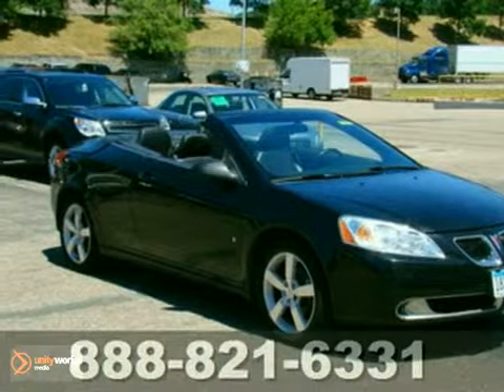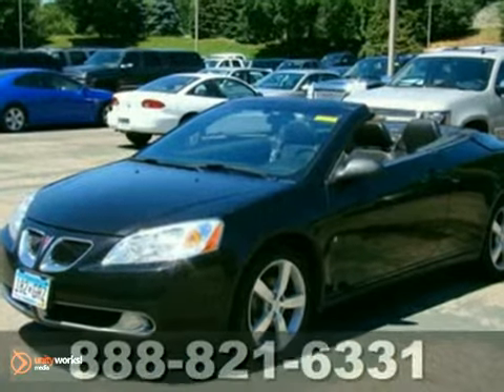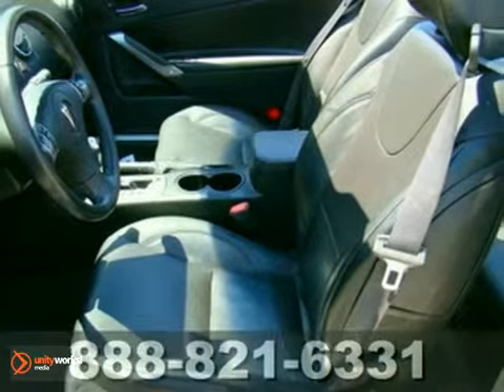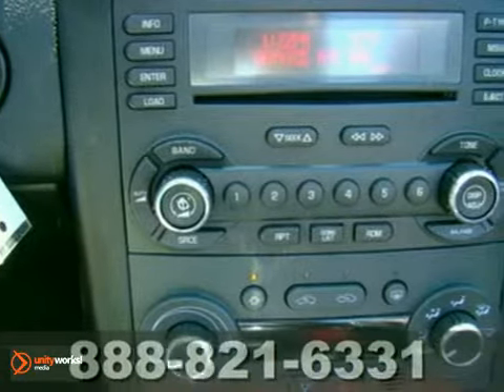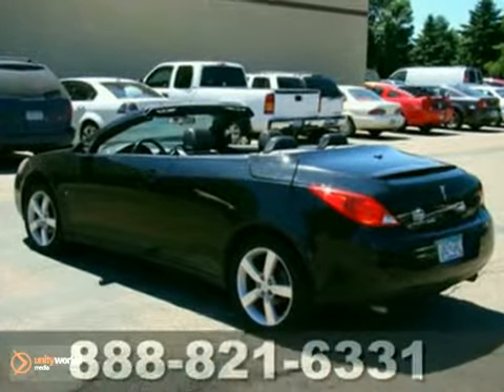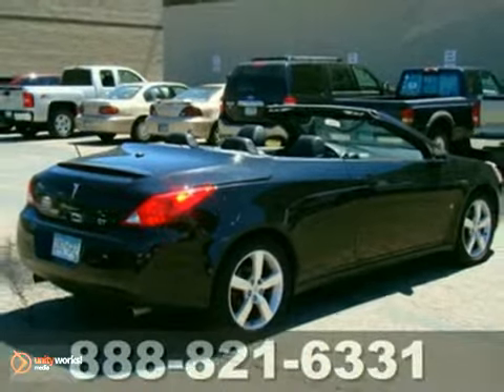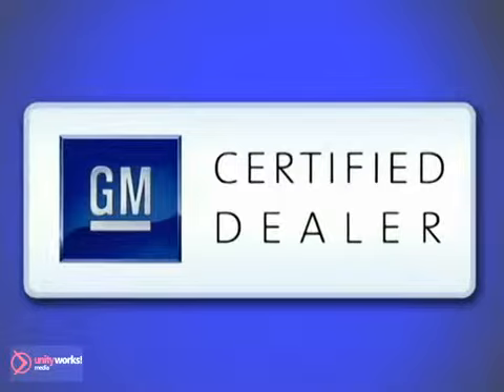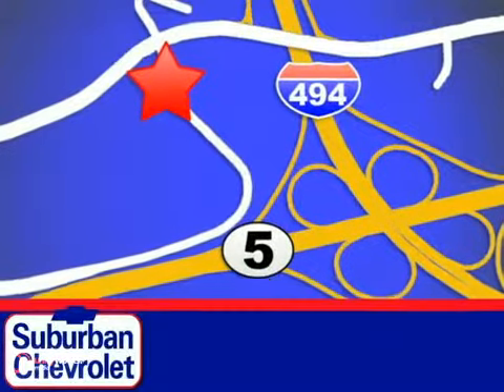2007 Pontiac G6 3788PA in Minneapolis St Paul, MN - SOLD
SOLD - If you are looking for real value on a great used car, Suburban Chevrolet invites you to come in and test drive this 2007 Pontiac G6, stock# 3788PA. We are conveniently located near Minneapolis St Paul, MN and known for our great selection, reliability and quality. Come take a look at this 2007 Pontiac G6 today.

Suburban Chevrolet
12475 Plaza Drive
Minneapolis St Paul MN, video